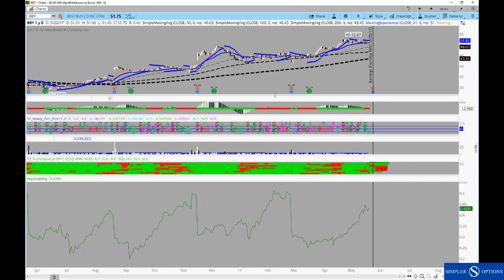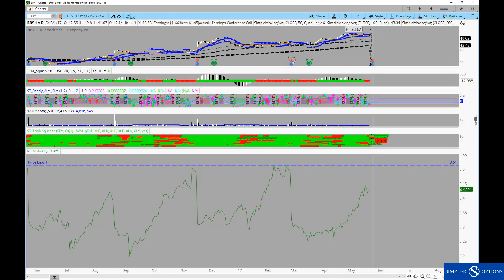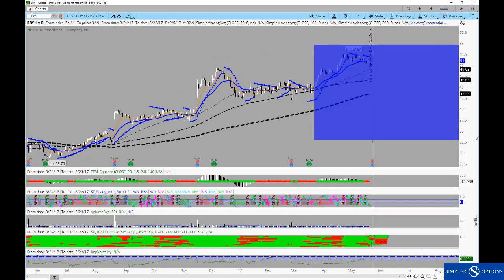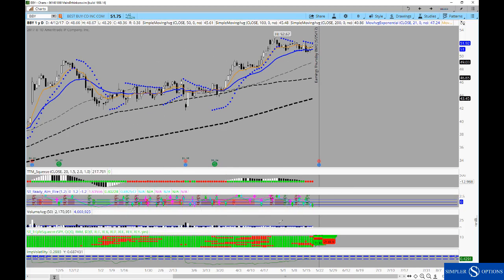Simpler Options: Your Next Best Buy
BBY has earnings due out on Thursday, and depending on how you like to look at earnings, there are two clear cut ways of approaching it. Let's discuss the pros and cons of each and what I'm looking for after the report.